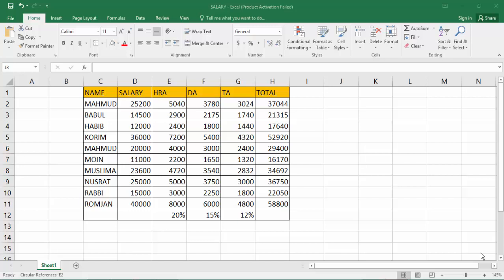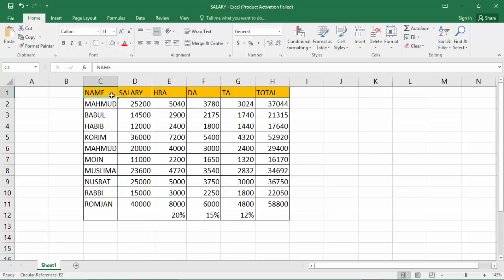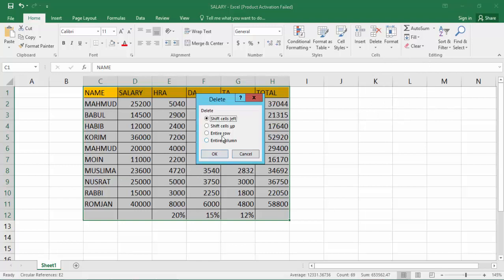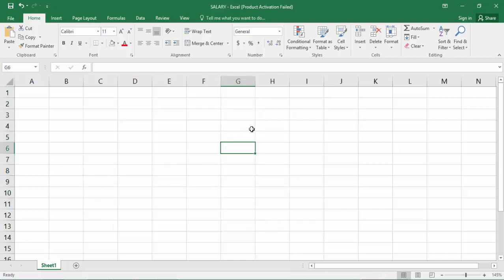How to Removed Cells in Microsoft Excel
Assalamu Walaikum,
In this video, I will Present How to Removed Cells in Microsoft Excel. Let's get Started.